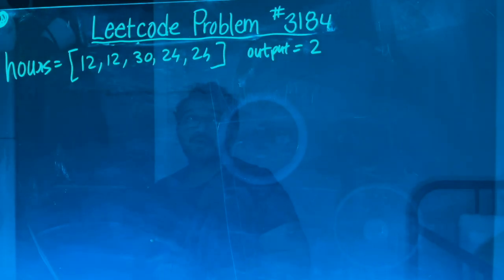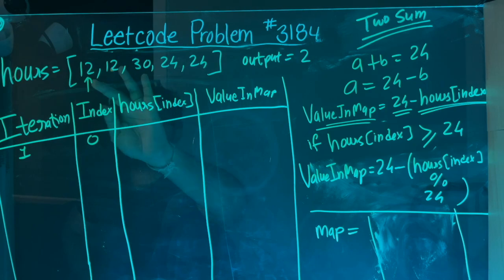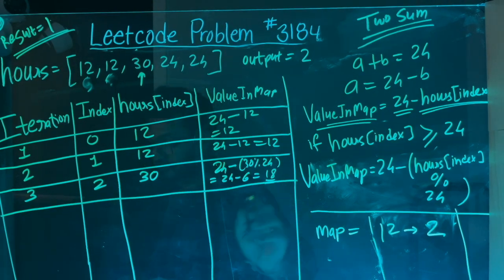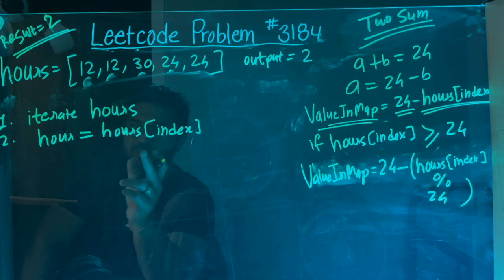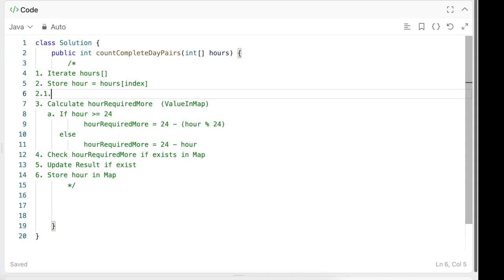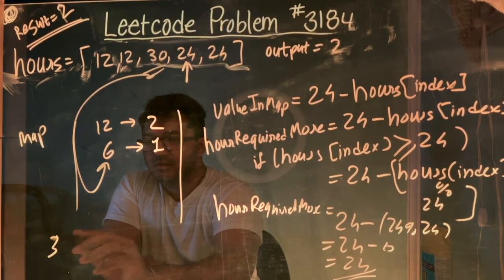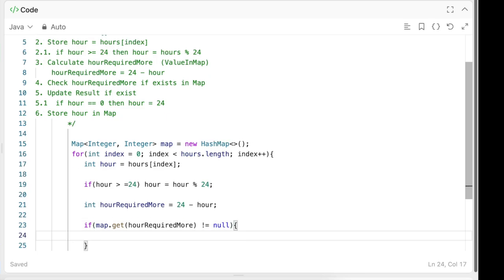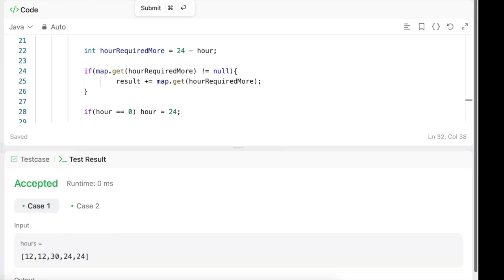LeetCode #3184 - Count Pairs That Form a Complete Day 1 - problem solved walkthrough- Two Sum Method